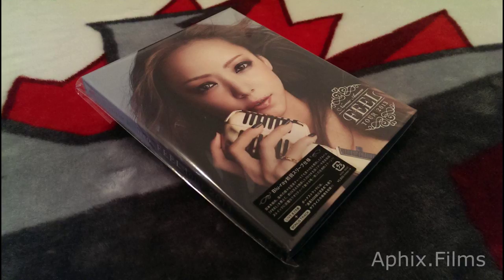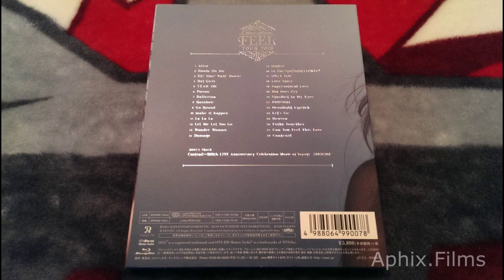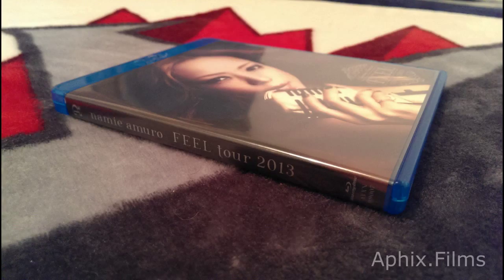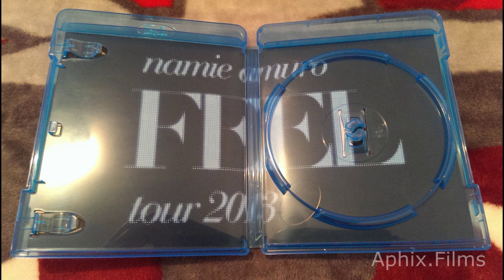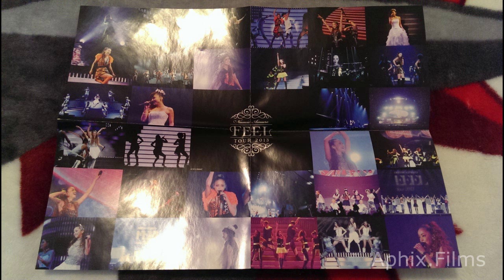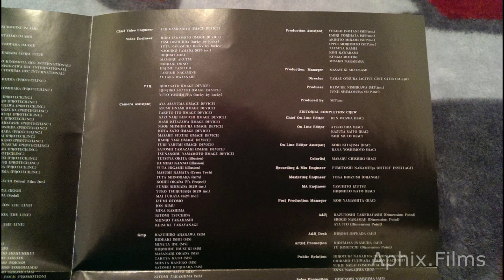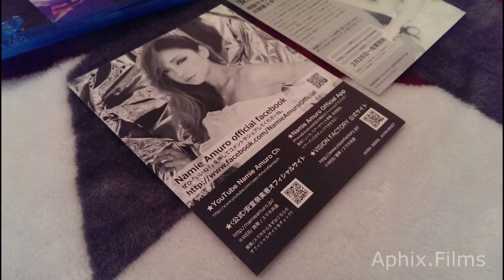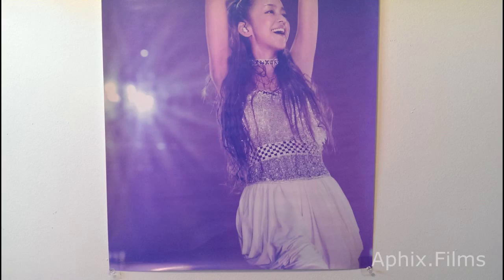Namie Amuro FEEL Tour 2013 HD Photo Flythrough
In this video we look at an HD Presentation of:

Namie Amuro
"Feel Tour 2013" BLURAY Limited Edition. ***Poster Showcase / Digipack Slip Case